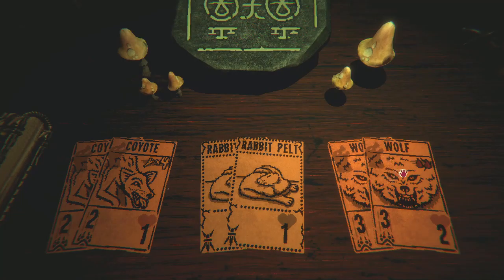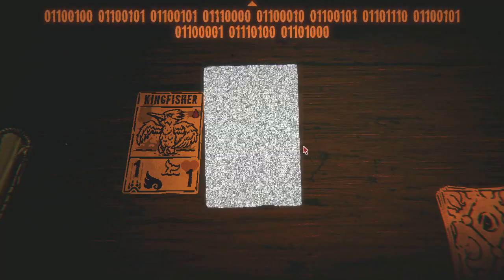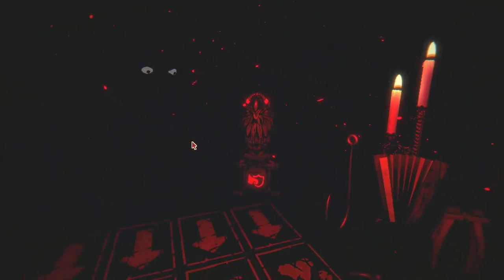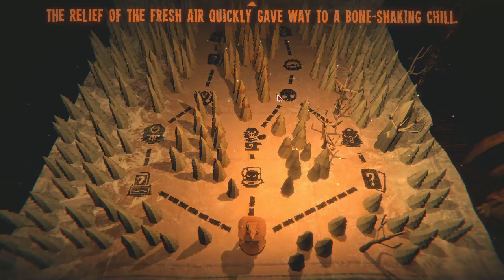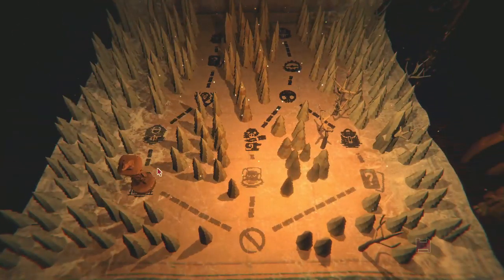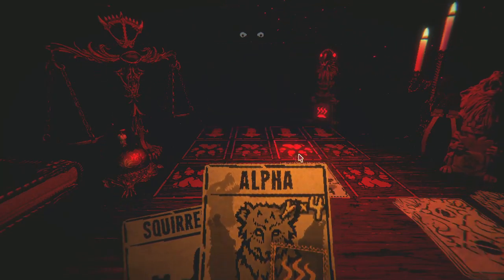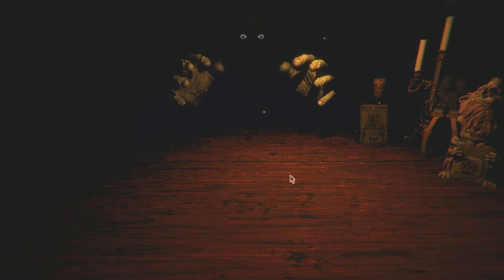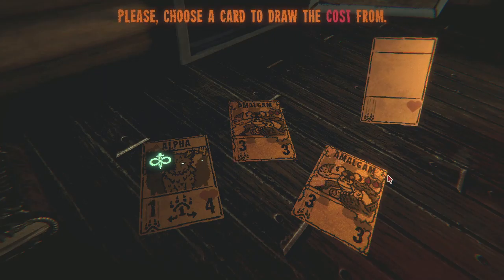Fast Turn Around- Inscryption P3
After managing to get past the angler we were quickly wiped out after what felt like a good run